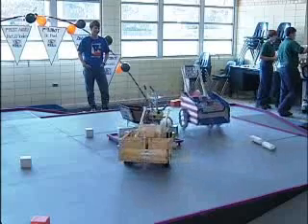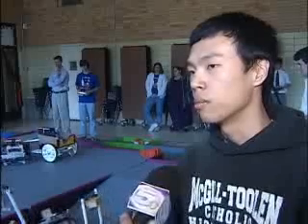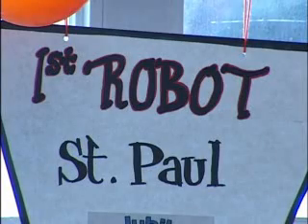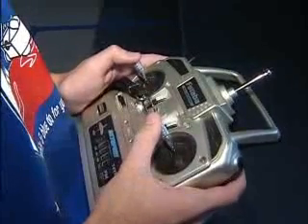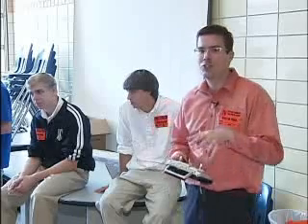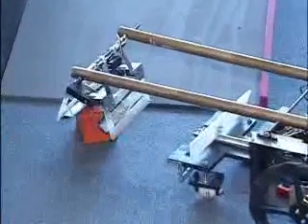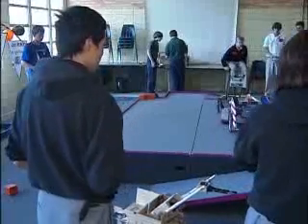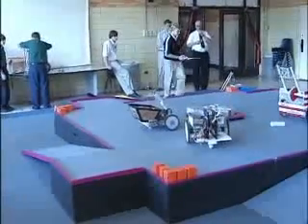Robot Captain is Interviewed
Zack Zheng, McGill Toolen's Robot Captain, is interviewed by WKRG news.